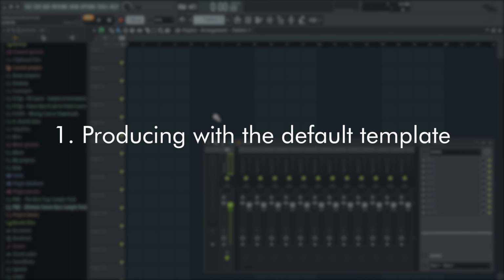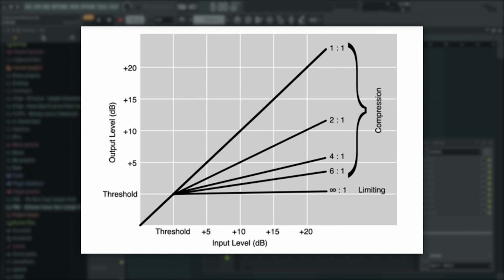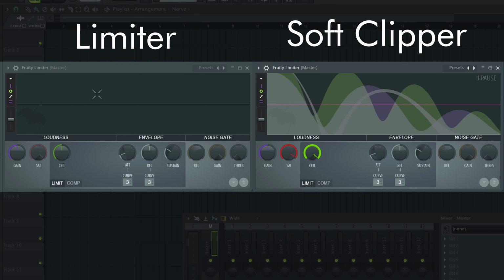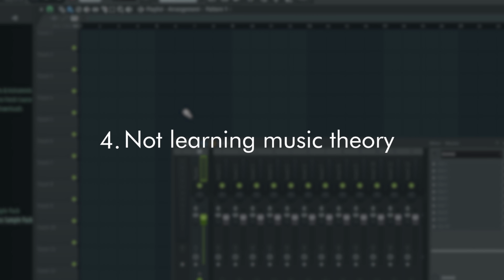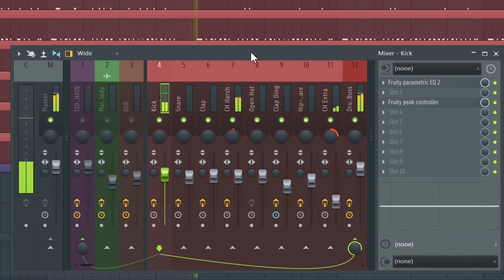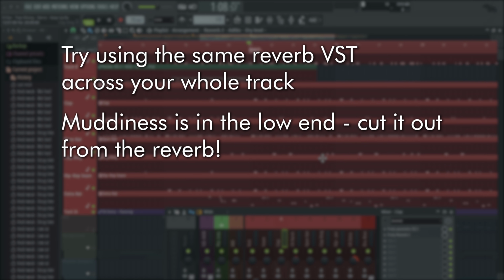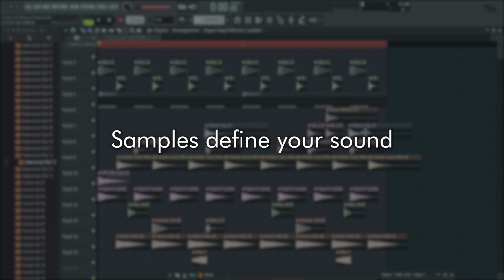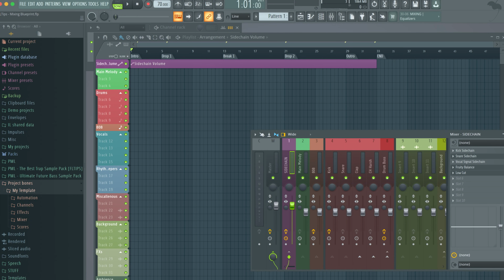7 Producer Mistakes That Are Ruining Your Mixes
🕒 *Time Stamps*
00:00 - Producing with Default Template On
01:00 - Not Knowing the Limiting Dirty Secret
02:50 - Not Going Through Fundamental First
03:52 - Being Out Of Key
04:50 - Over Processing & Easy Reverb Principals
06:44 - Underestimating Sound Choice
08:16 - Not Using Templates, Presets & Project Bones

📌 *What You'll Learn In This Video*
Today I will show you 7 mistakes every producer makes at one point, and how to fix them! It will be a mix of technical as well as mindset mistakes.
Watch it all through, so you get the best understanding of them all :)

Happy producing!